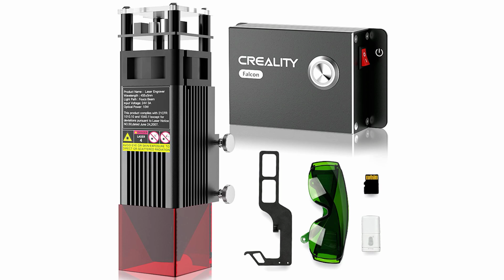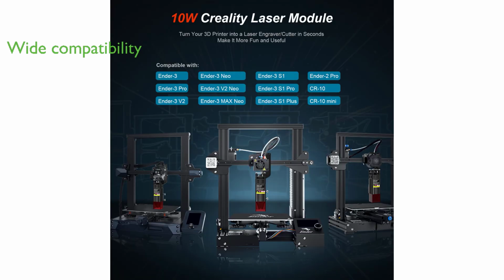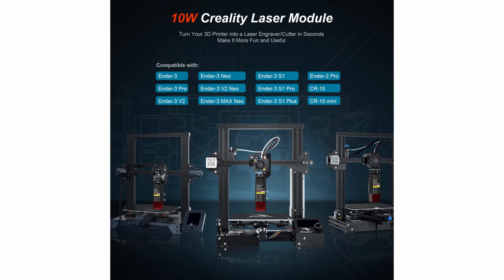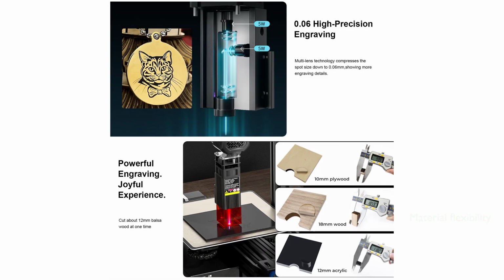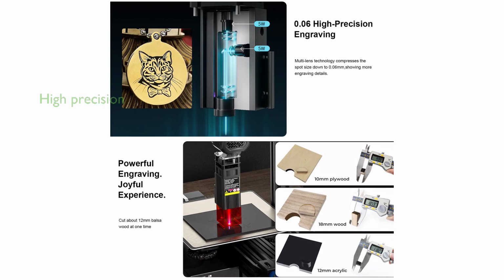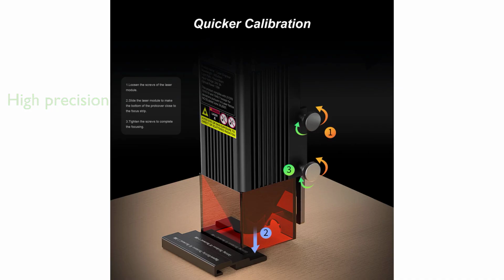REVIEW (2025): ENOMAKER 10W Laser Engraver Kit. ESSENTIAL details.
Get a quick look at the core features of the ENOMAKER 10W Laser Engraver Kit.

The ENOMAKER 10 Watt Laser Engraver Kit is a versatile tool that easily transforms your 3D printer into a laser engraver or cutter, providing an exciting new dimension to your creative projects.

With wide compatibility, this module can be used with a variety of popular 3D printer models, including the Ender and CR-10 series, making it a flexible choice for many users.

Setting up the ENOMAKER laser engraver is a breeze, taking just sixty seconds to install without the need to alter any existing firmware, allowing you to quickly begin your engraving projects.

This laser engraver is capable of working with a broad range of materials, from paper and leather to metals with a dark surface, offering extensive creative possibilities.

Thanks to its high-precision engraving technology, the ENOMAKER kit can achieve a spot size as small as zero point zero six millimeters, ensuring intricate detail in your designs.

The robust ten thousand milliwatt output power of the laser ensures efficient and effective engraving or cutting, making it a valuable addition for hobbyists and professionals alike.